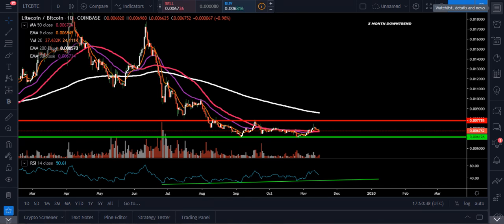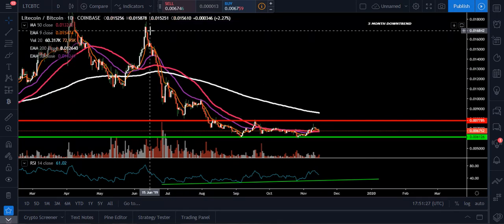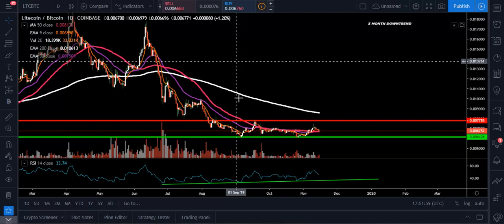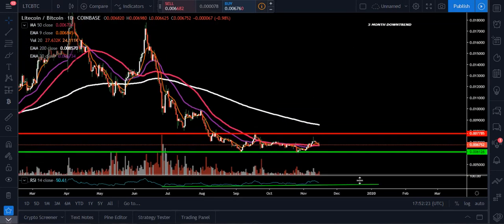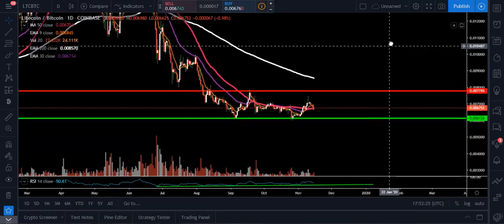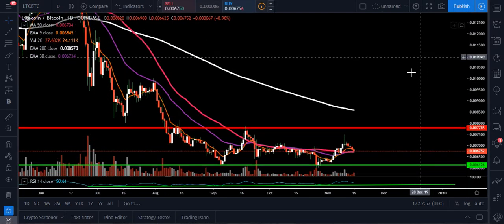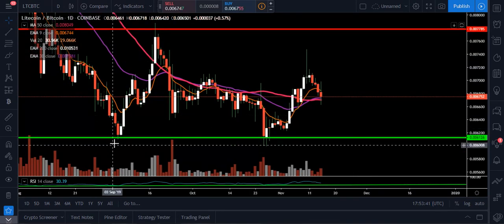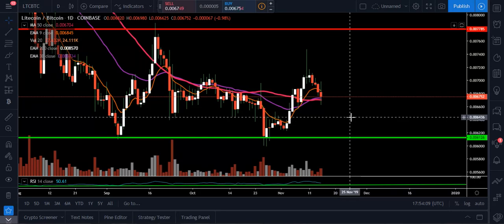LTC/BTC DOUBLE BOTTOM FOLLOW UP VIDEO!! IS IT STILL VALID??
Entertainment only!